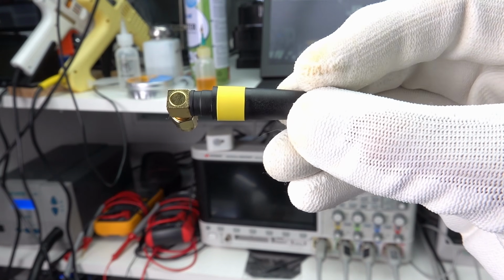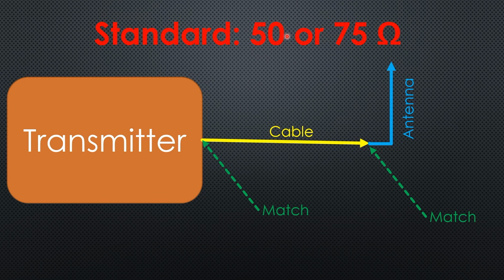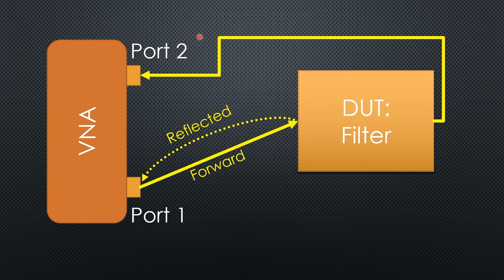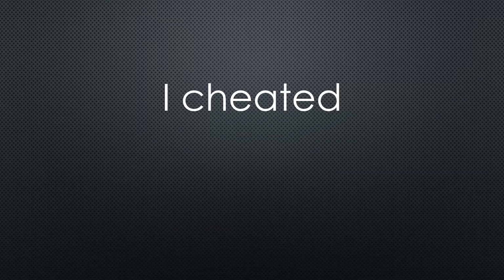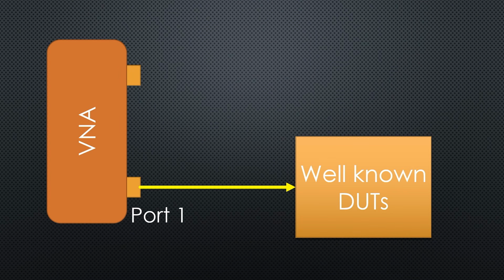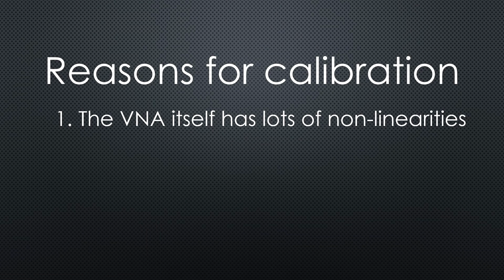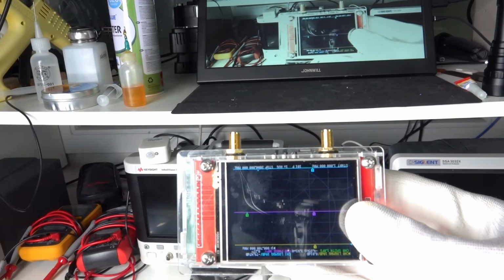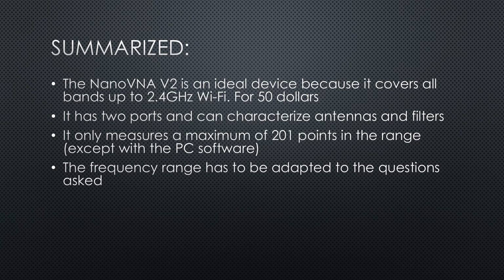437 How to Use a Vector Network Analyzer (VNA) to Test Antennas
Is this antenna good or bad, and for which frequency is it useful? A question I am often asked. Because a lousy antenna reduces the range of a device considerably. Or another question: Did the supplier cheat on this filter? At the end of this video, you will be able to answer these questions with confidence. And you know everything you always wanted to know about how to properly use a NanoVNA and the Smith Chart.

Links:
LiteVNA 4"
4" Type N NanoVNA V2
RF Demo Kit
nanoVNA Kit PCB

Forum from the inventor of the nanoVNA (Lots of info, up-to-date)